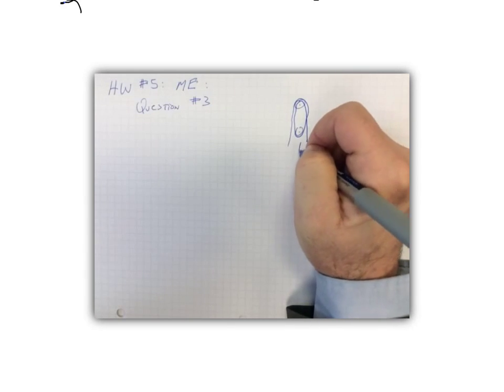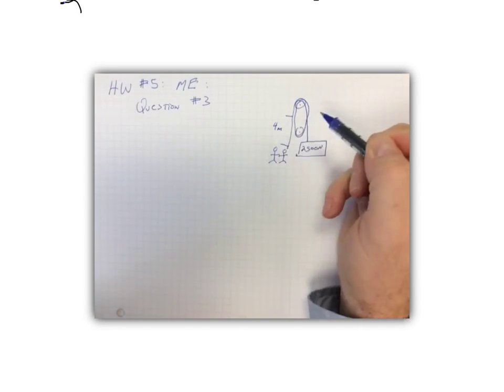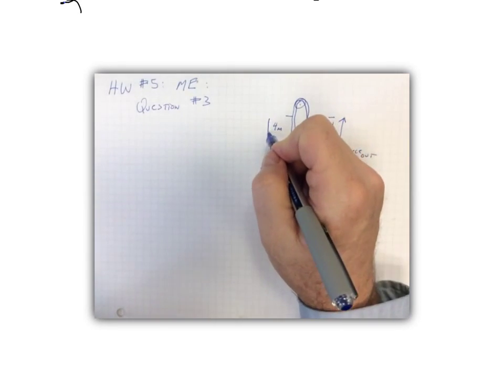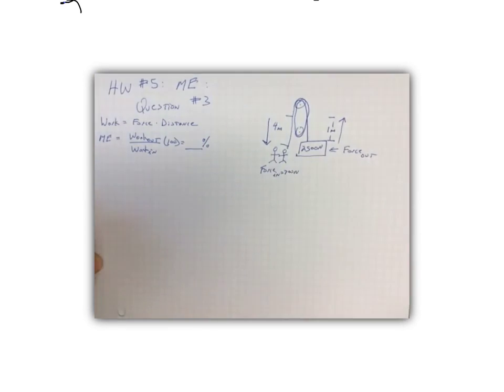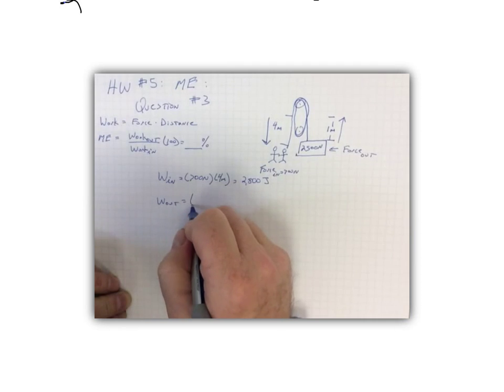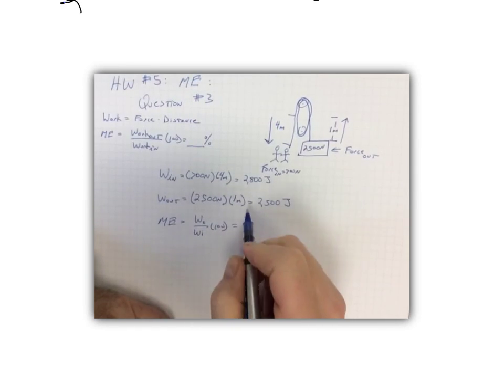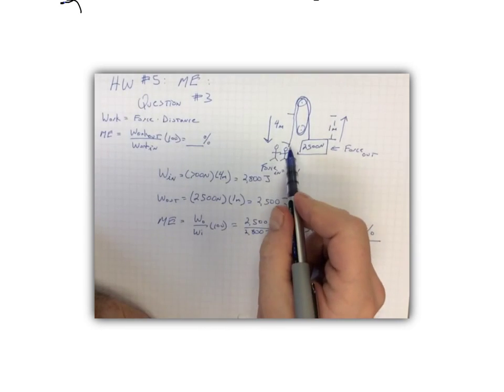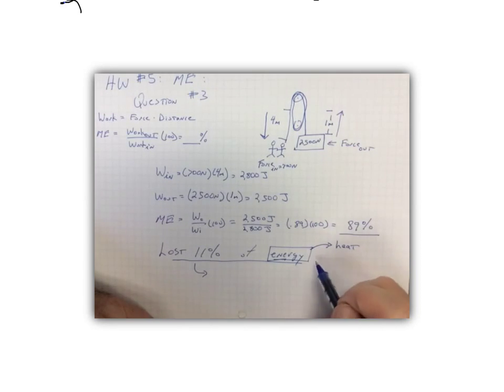HW 5 Question #3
Solution question #3 from HW #5

Please note, the engine block's weight, not its mass, is used in the calculation. The units for weight are Newtons and the units for mass are grams.